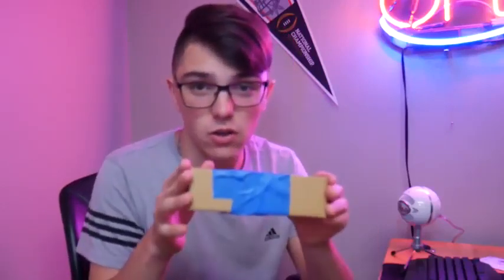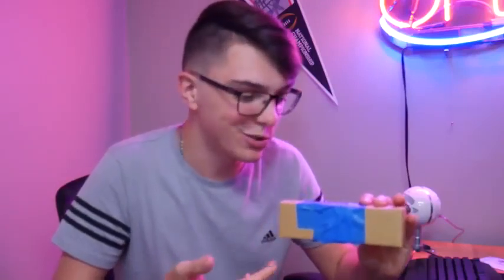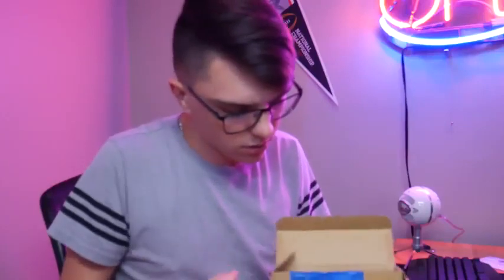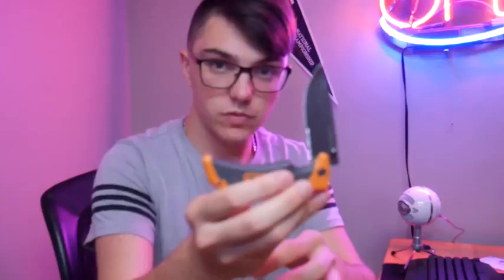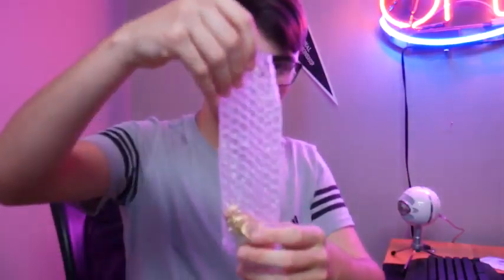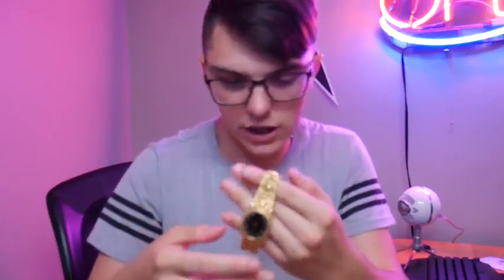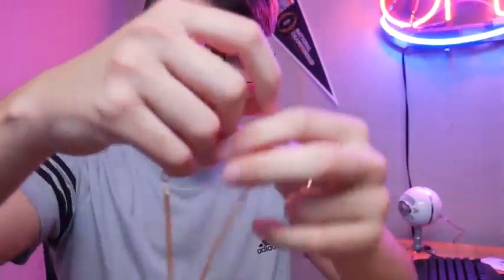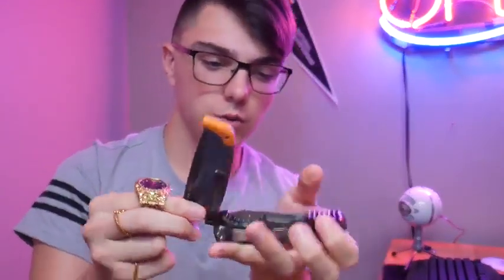$200 DARK WEB MYSTERY BOX UNBOXING WHATS INSIDE IS CRAZY